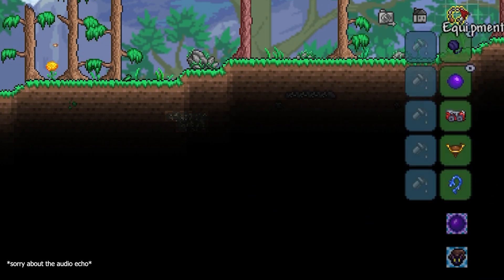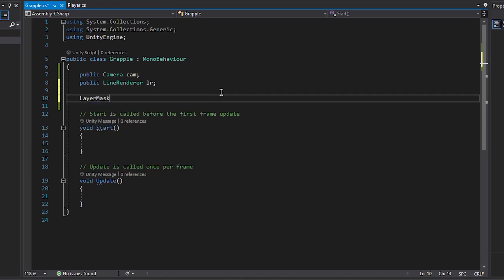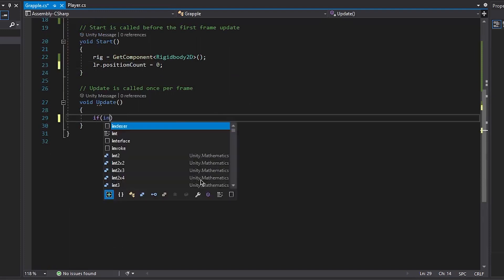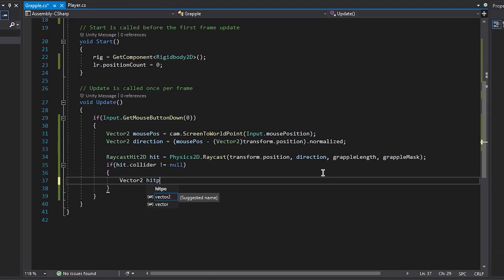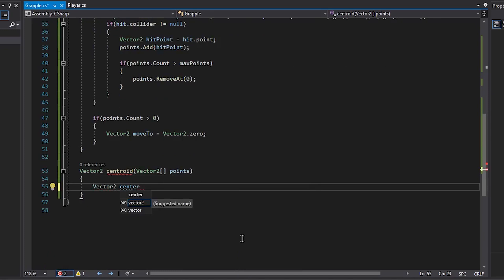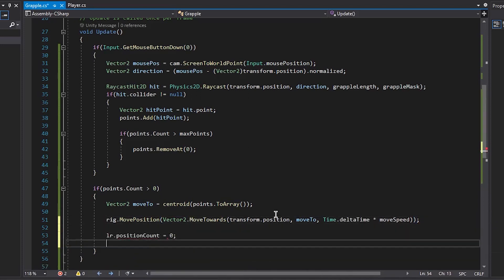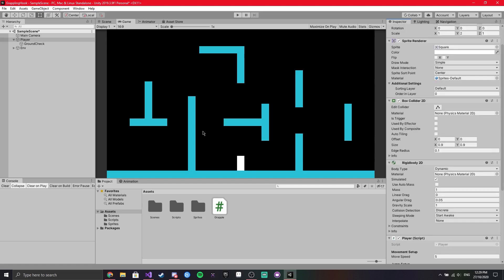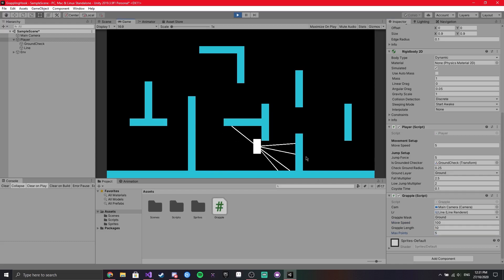Terraria-like Grappling Hooks in Unity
Compare your code to mine ;)

PC Specs:
-16GB RAM
-NVIDIA GeForce GTX 1050
-1TB HDD, 256GB SSD